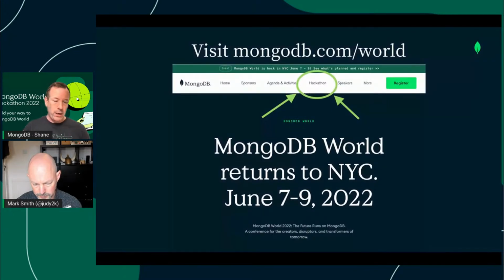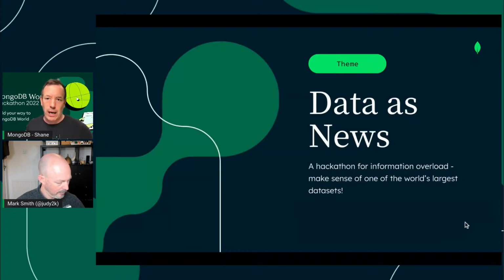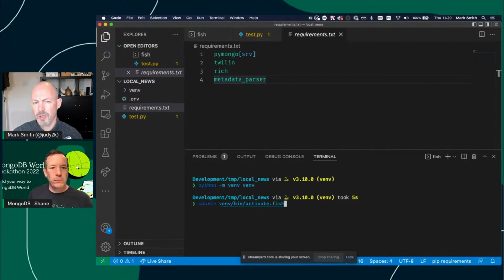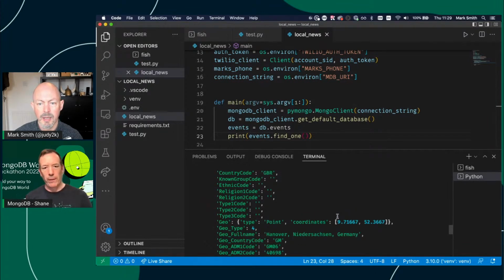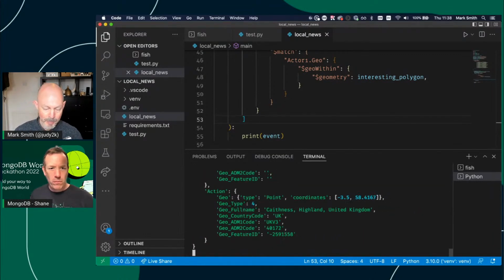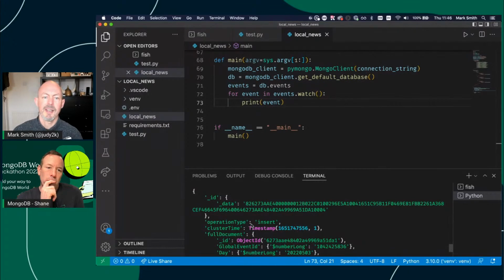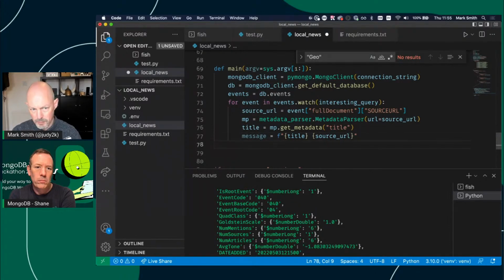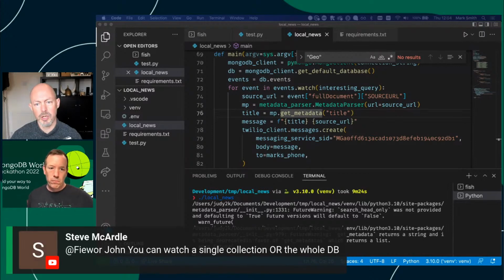Hackathon APAC & EMEA Session - GDELT Data - Geofencing & Creating notifications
TheHackathon team are back again to dive into working with GDELT & using MongoDB in your hackathon projects

- Working with the Hackathon GDELT Data, we show you how to set up and use Geofencing and then to trigger notifications when an event occurs within the geofence.